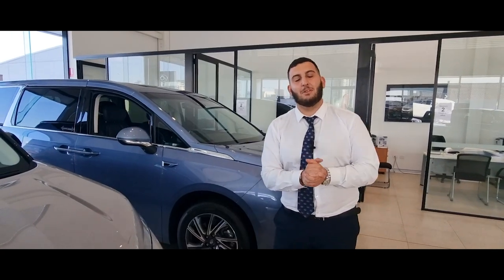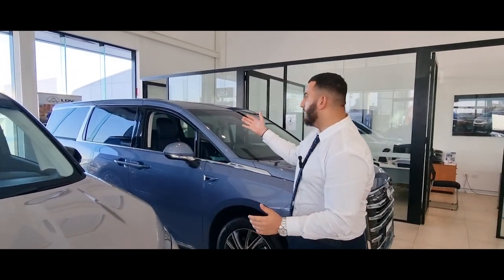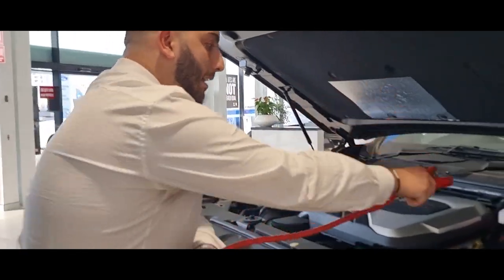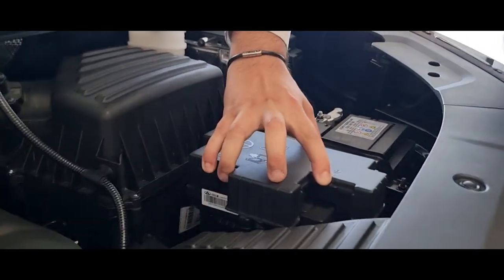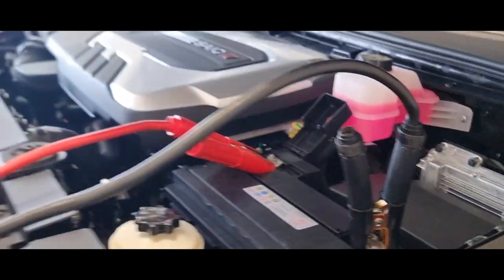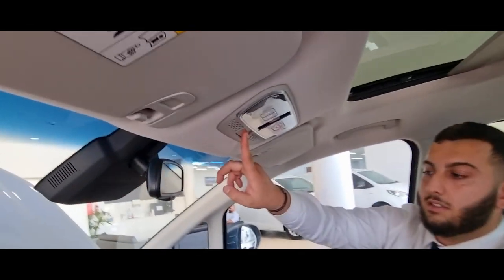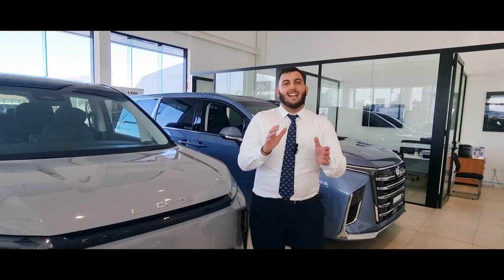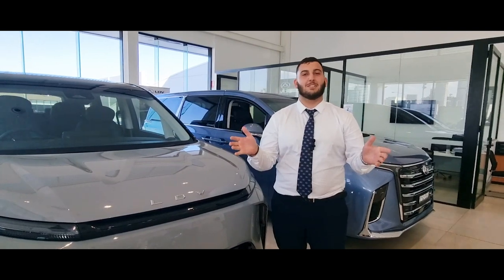LDV Parramatta Showroom | How to jump-start a Mifa People Mover?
How to jump-start a Mifa People Mover?

Got a flat battery, and your car won’t start? Well, Shad here has a solution for you. He demonstrates how you can jump-start a Mifa People Mover quickly to get back on your road again.